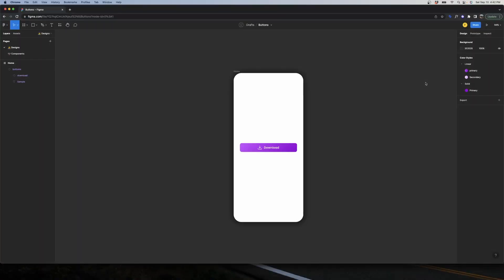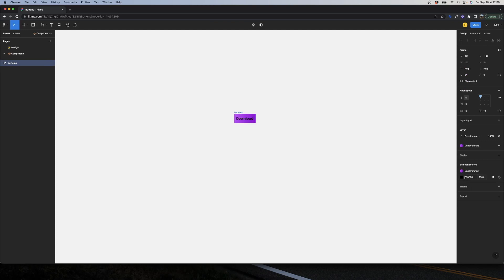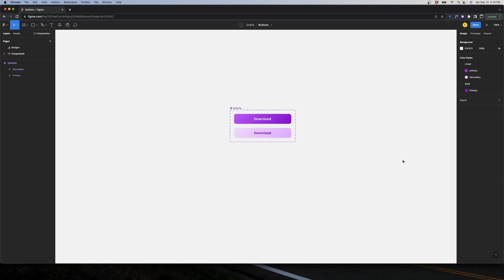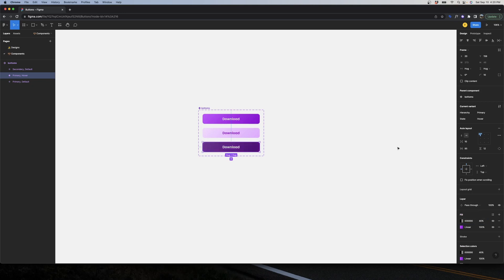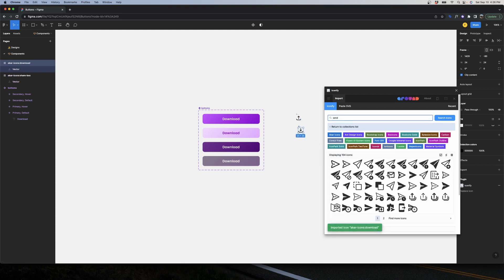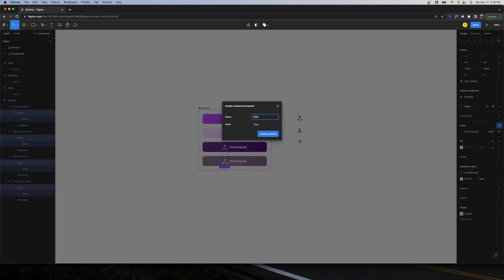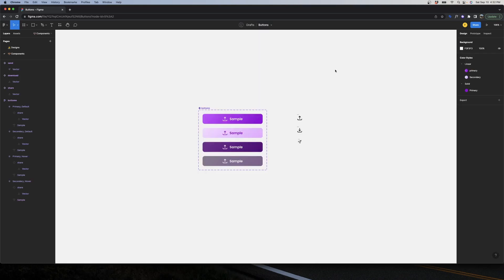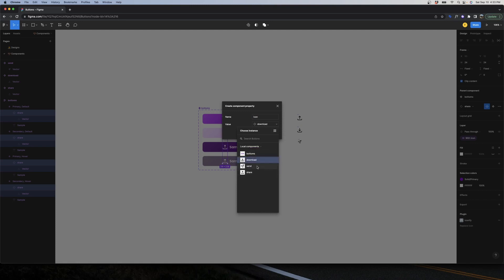How to use Variants & Properties for your buttons! Figma 2022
In this video, I'll show you how to fully customize your button components using variants and properties in Figma. Taking the most out of Figma 2022 upgrades.

Maximize efficiency and save time building buttons the right way!